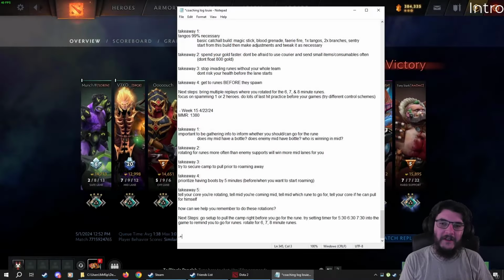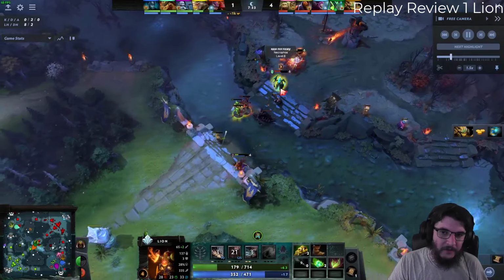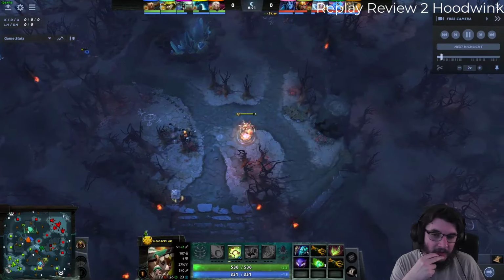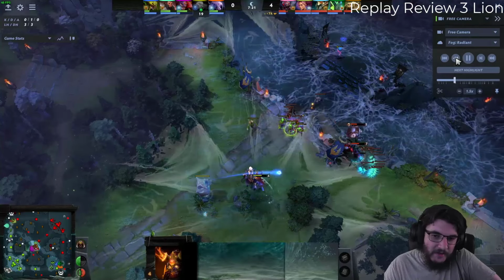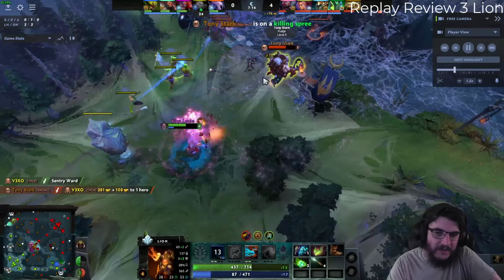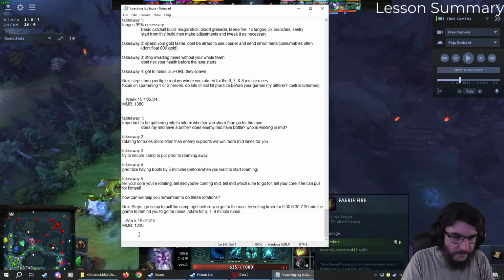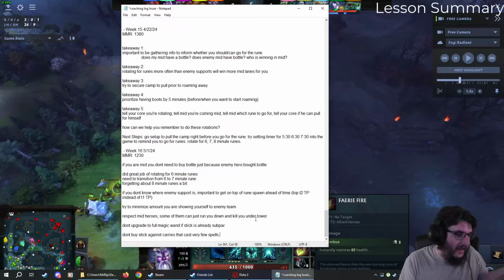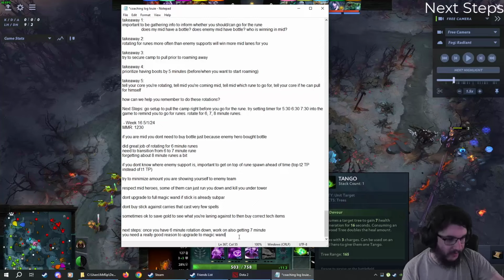Learning how to win multiple lanes as a support | Weekly Coaching #16 Replay Reviews Dota 2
Replay Reviews of Hoodwink & Lion pos 4 (5k MMR coach, 1.3k MMR student)
Dota Patch 7.35d

Welcome back to my coaching series where we'll be helping the student each week to improve! The goals of each session are to check in on how the previous week went, establish 3-4 main takeaways from the replay, then to summarize the lesson and give things to work on for the next week. Your feedback on the format would be much appreciated!

00:00 Intro
00:56 Weekly Review
01:03 Replay Review 1 Lion
09:40 Replay Review 2 Hoodwink
14:48 Replay Review 3 Lion
25:36 Replay Review 4 Battle Cup Lion
31:03 Replay Review 5 Battle Cup Lion
37:34 Lesson Summary
42:40 Next Steps
50:33 Where to learn more